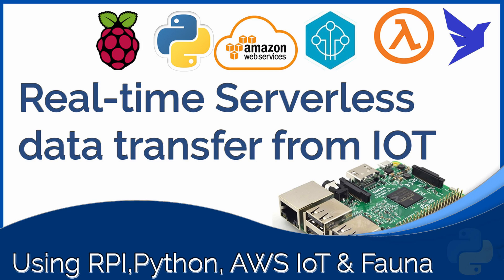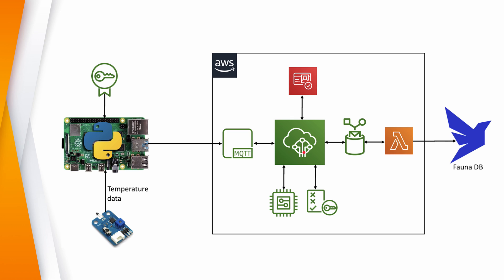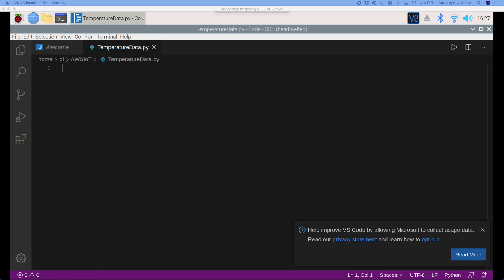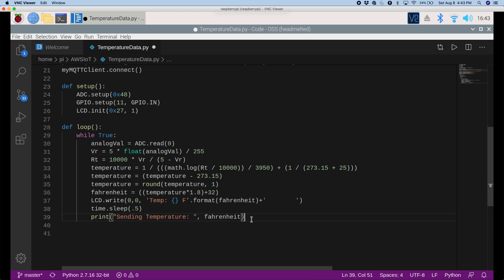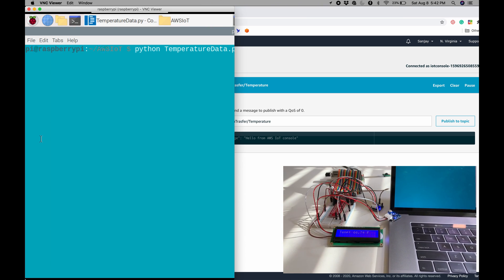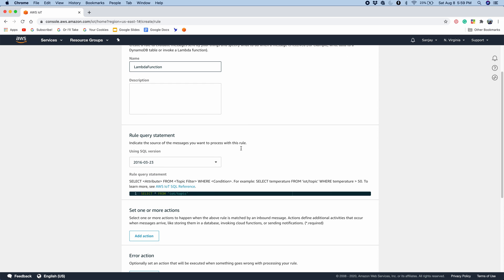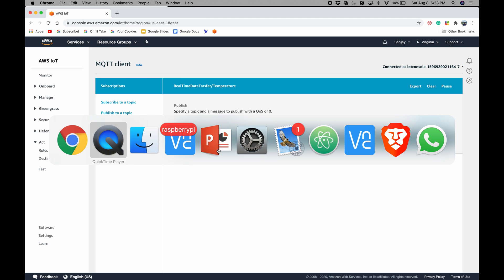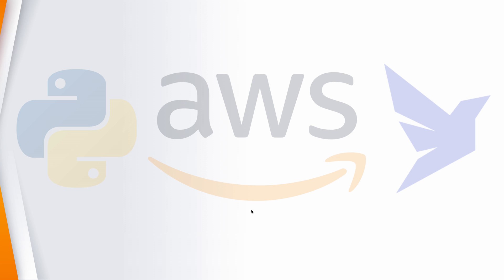Real-time Serverless data transfer from IOT Sensor through AWS IOT and Lambda to FaunaDB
This video demonstrates how to transfer IoT data from a sensor to FaunaDB going through AWS infrastructure. It explains a python program that reads sensor data, sends it to MQTT, configuring an IoT Core rule to call a Lambda Function, which in turn inserts the data to FaunaDB